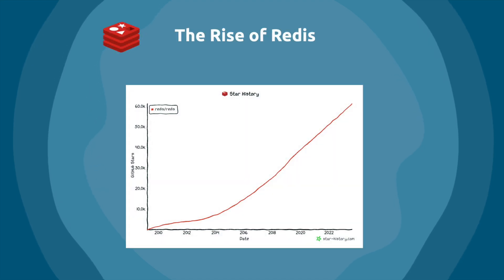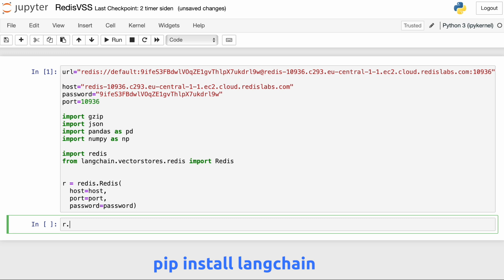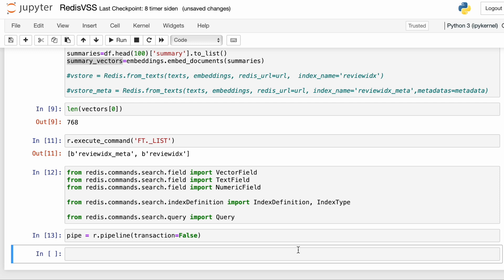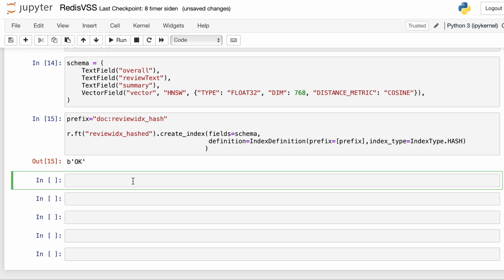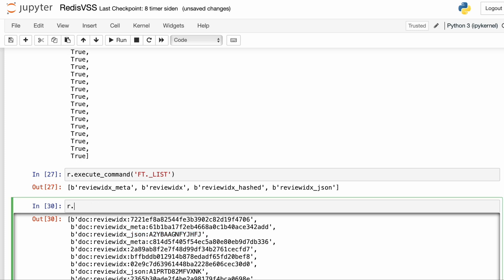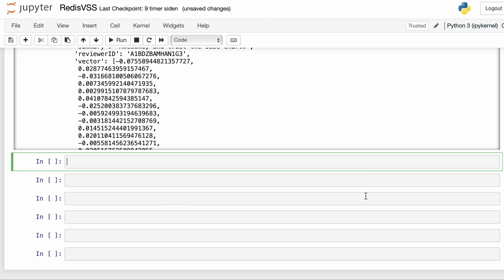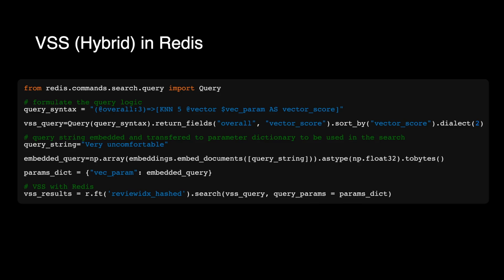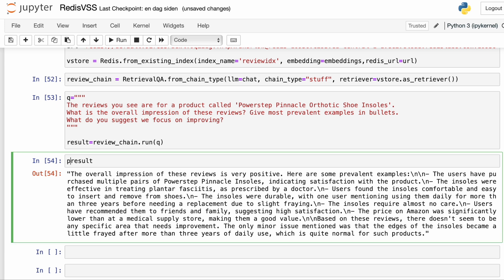Language Modeling with Redis (and LangChain): From Zero to Hero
In this video, we're going to dive into the vector similarity search capabilities of Redis.

I will show you how to create schemas, load vector data into Redis, write the VSS queries, and pass the data to a large language model using LangChain.

Video (part 1) on how to get started with cloud-hosted Redis and LangChain:

Learn how to develop and deploy contextual language model applications with LangChain is available in The Rabbitmetrics Community:

0:00 Introduction and overview

0:50 Vector similarity search

2:10 Recap and data

4:00 Creating indexes and schemas

11:25 Vector Similarity Search

14:25 Passing data to LLMs